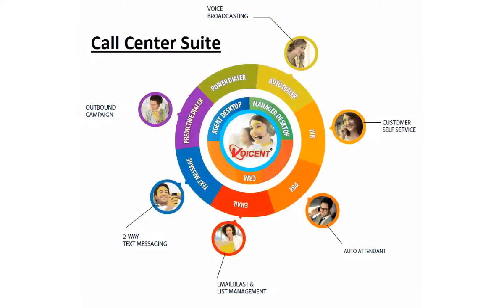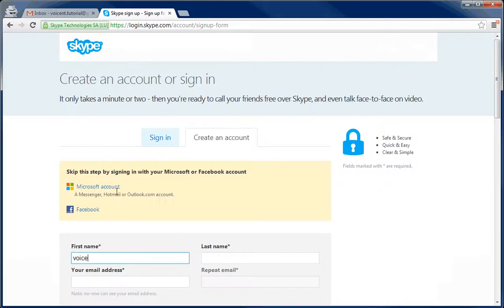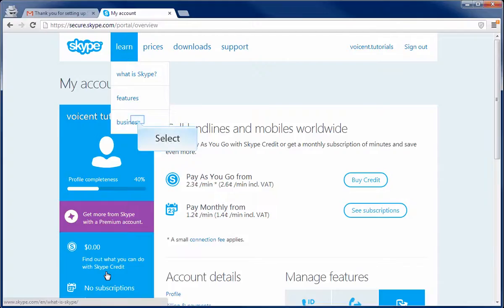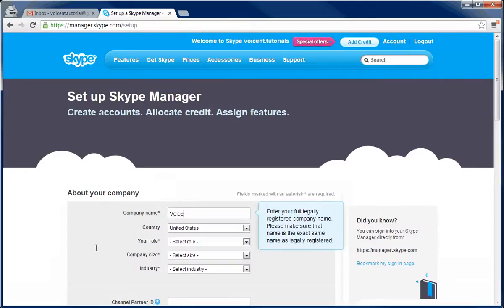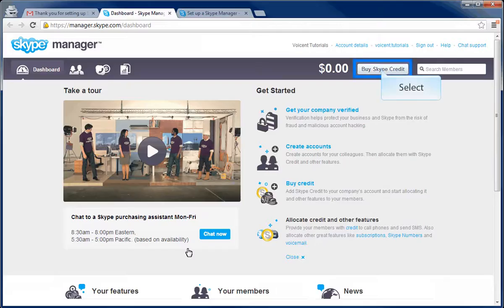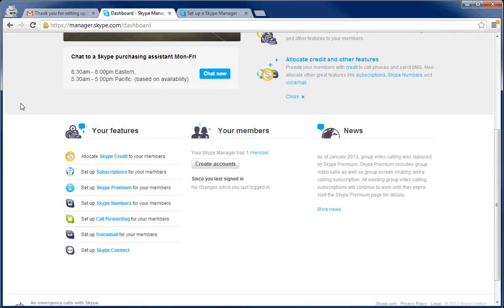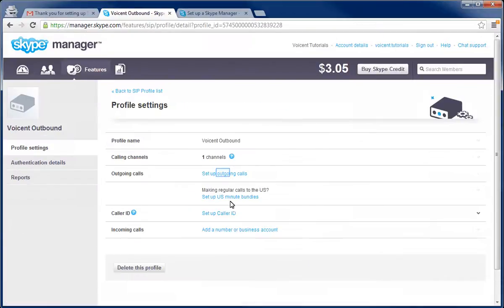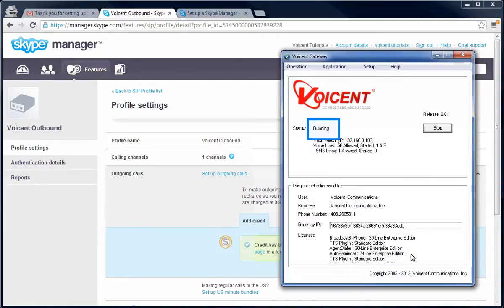Setting up Skype Connect with Voicent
This video shows how to create a VOIP SIP Skype Connect account, purchase a SIP ID and Outbound calling credit. It then shows where to get the Skype information that you will need for using Voicent software. for a trial version of this software.